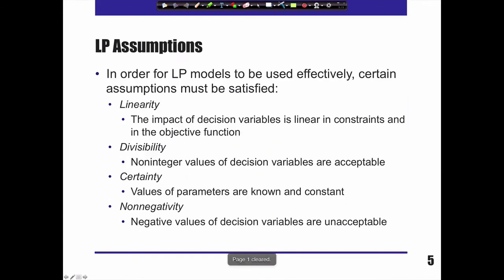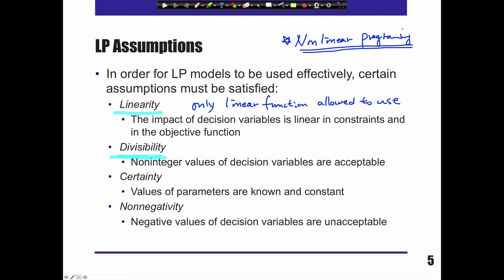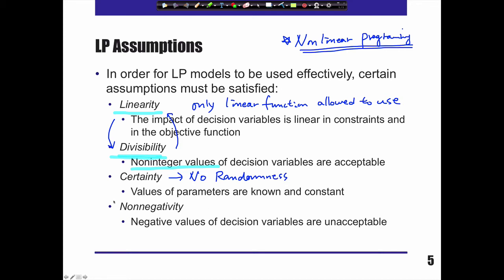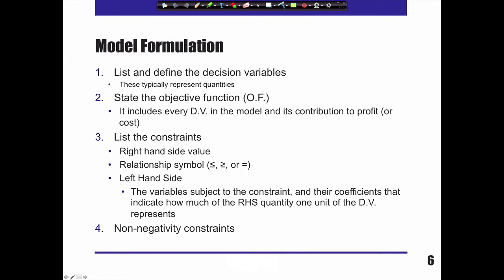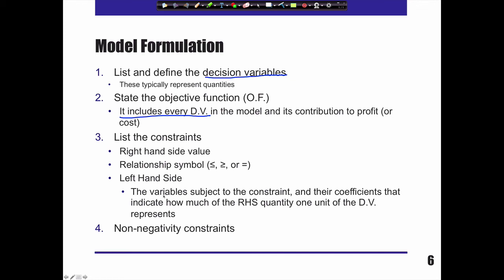LP 3 : Model Assumptions